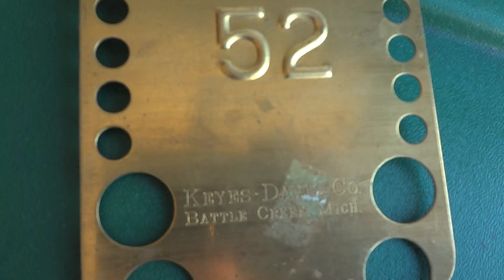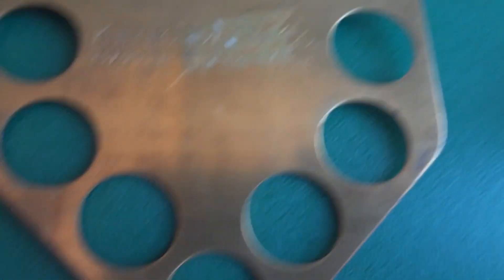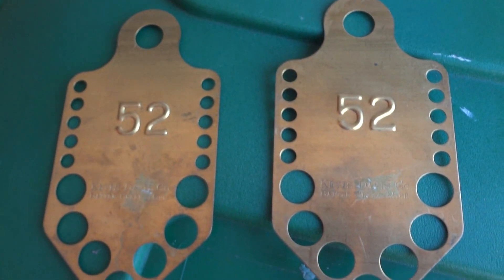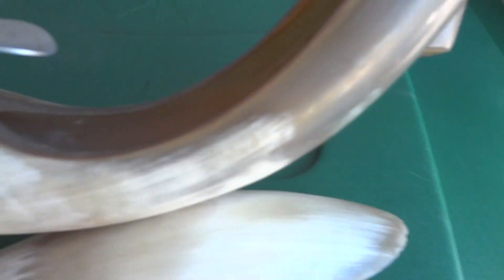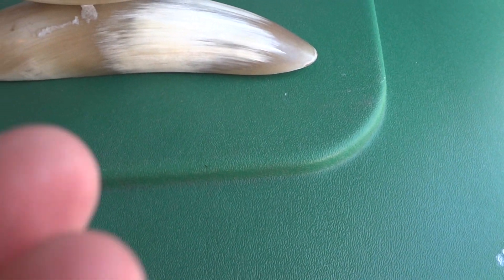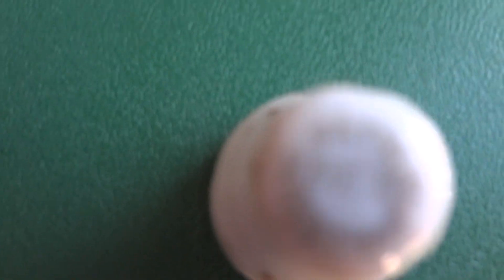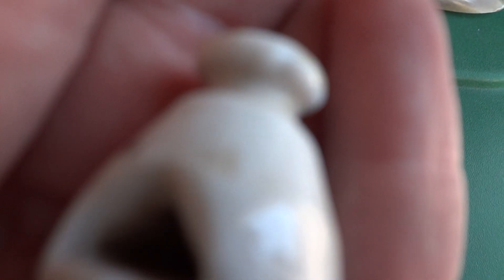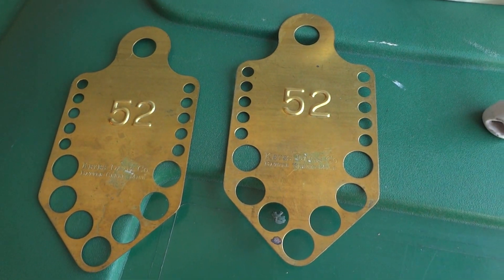Please help to identify these items :)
Hey guys! If you know what any of these items are,please comment. Thanks in advance!!